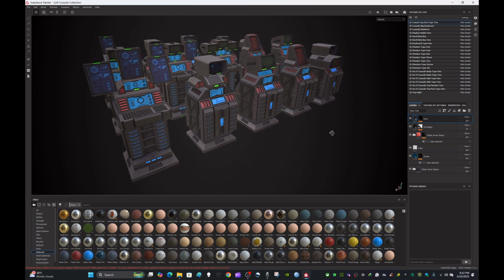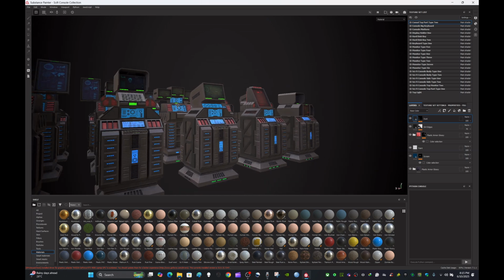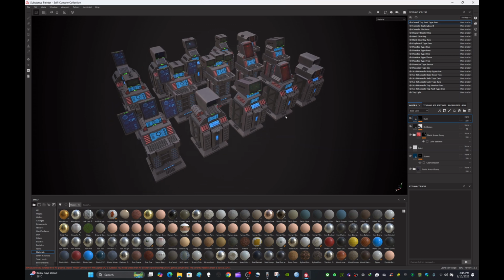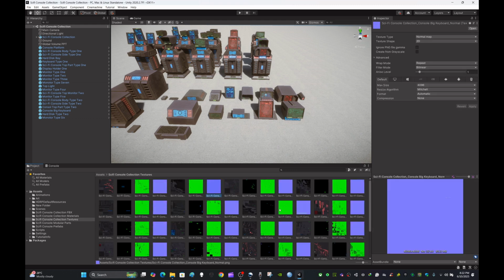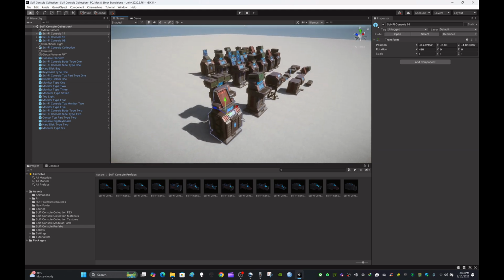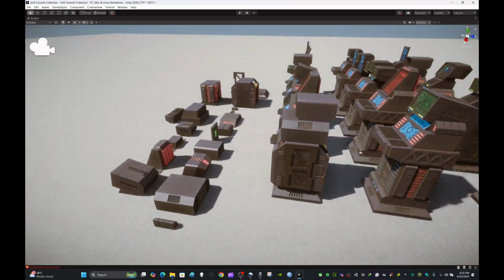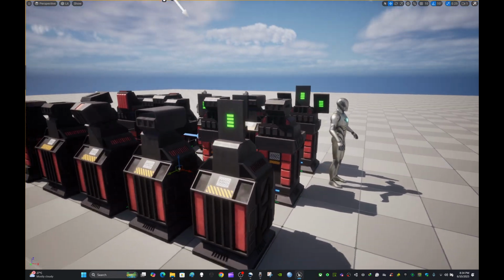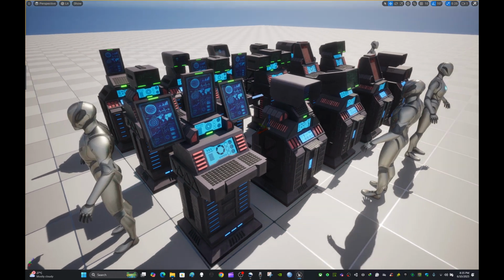Scifi Console Collection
Scifi Console Collection is a Sci-Fi PBR asset. This is a continuation of my PBR game-ready asset creation workflow. This asset is fit for any modern and sci-fi game. The features are given below:

1. PBR asset (Metallic Roughness)
2. It includes 7 Maps (Base Color, AO, Normal, Height, Metallic, Roughness finally Emissive)
3. Game-ready asset
4. Ready for Unity and Unreal projects instantly
5. All 4K Textures and Maps
6. Good to use as Sci-Fi projects
7. Simple topology
8. Low poly
9. Fit for any modern game
10. High-quality texture maps

Game Packs:
1. Unity 3D HDRP Pack version 2020
2. Unreal Engine 5.3 Pack

I hope you all will like it and purchase it for your projects. Your every purchase gives me new motivation for asset creation :) Have a nice day, everyone. Please follow me to get continuous updates on new assets like this. :)